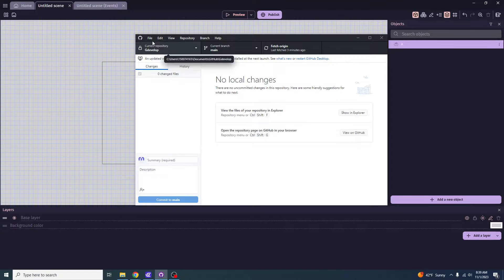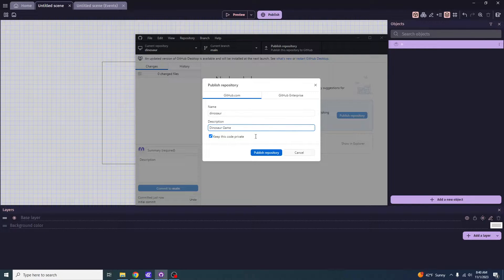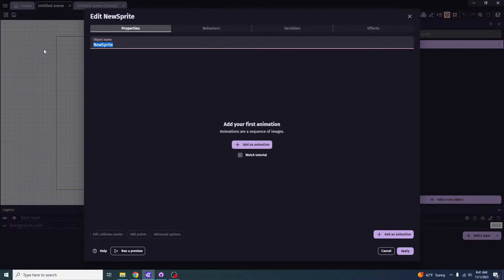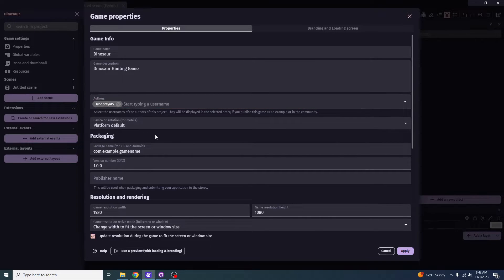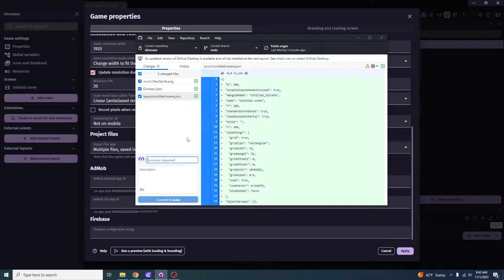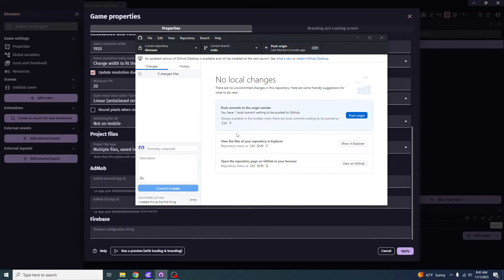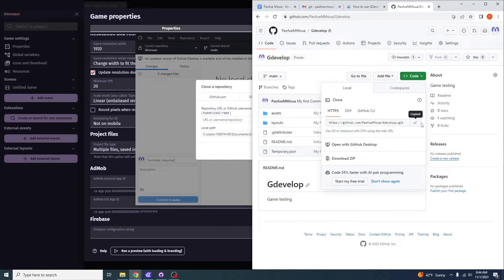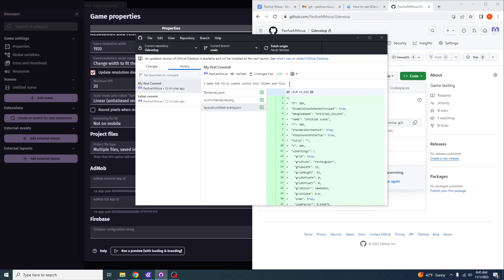How to use GDevelop as a team with Github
Special thanks to guest contributor Paofue Moua